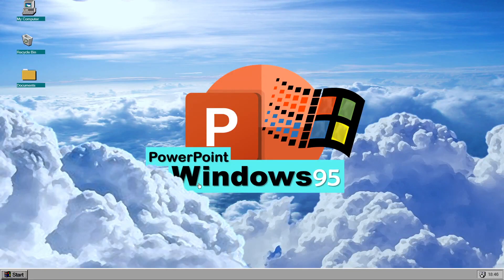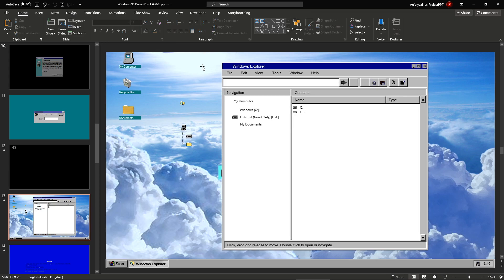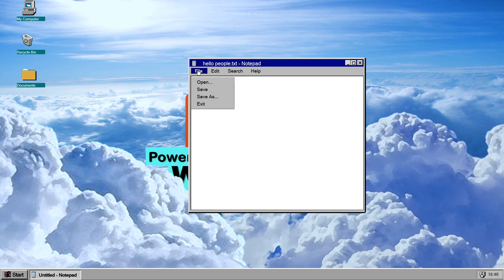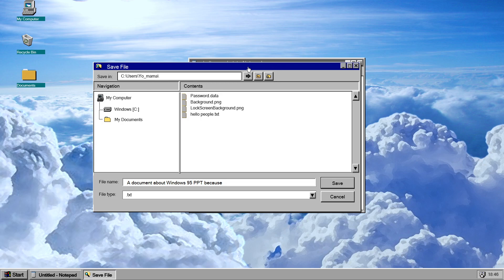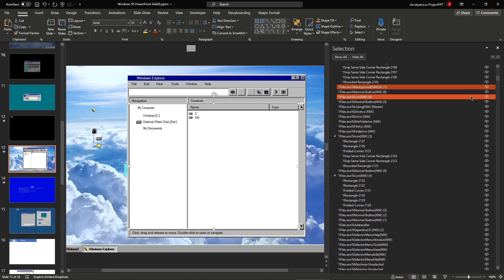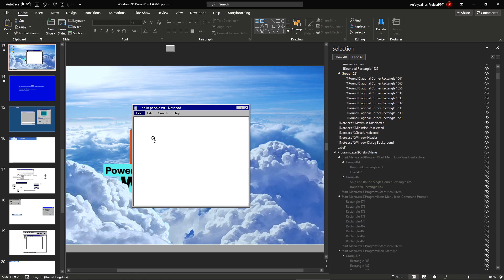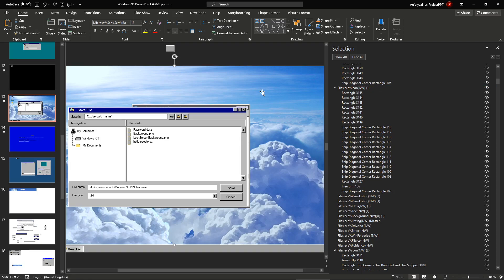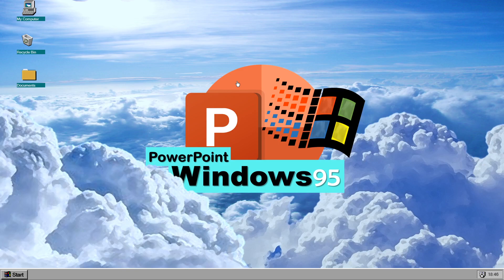Removing bugs from Windows 95 PowerPoint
5 minutes straight of lazy coding. Oh, and, sorry for my microphone quality. It kinda makes me sound nasal. Weird. Or maybe I am. Whatever.